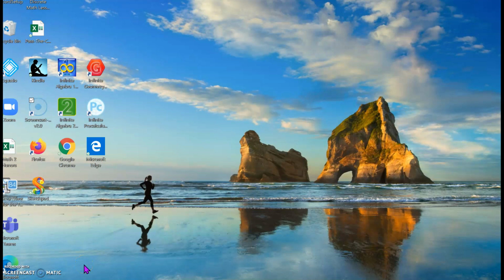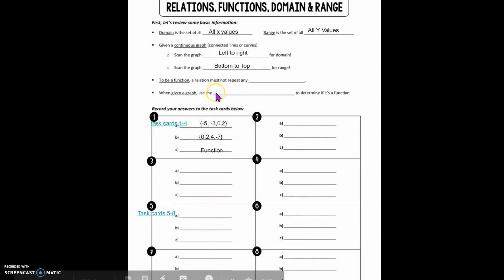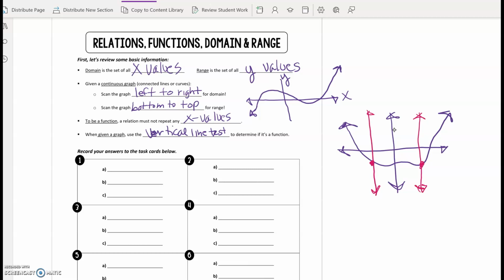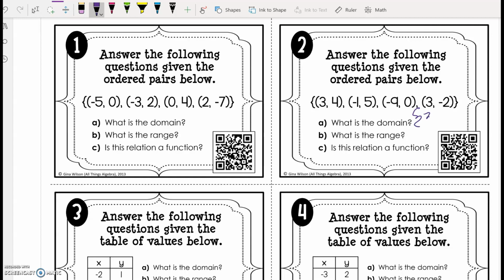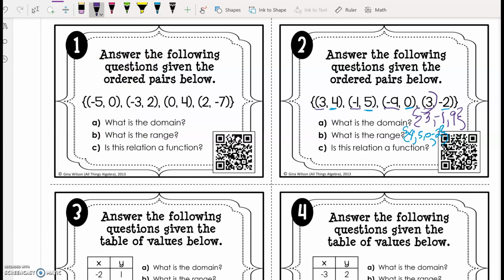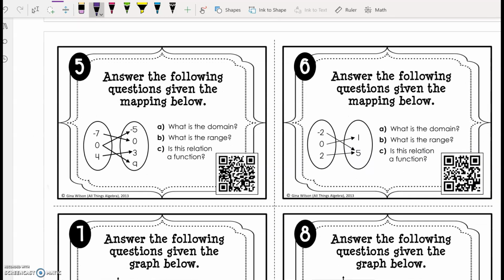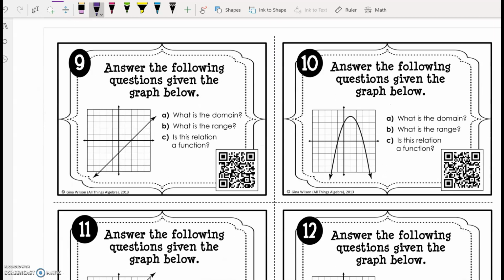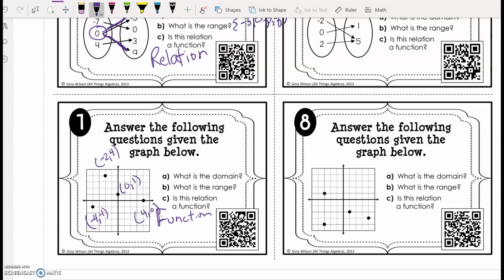google slides task cards explained